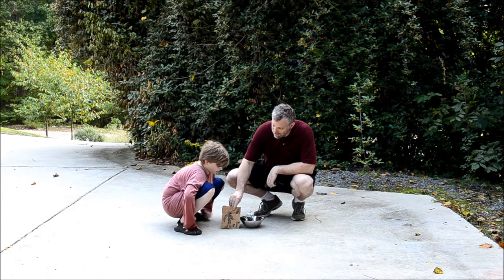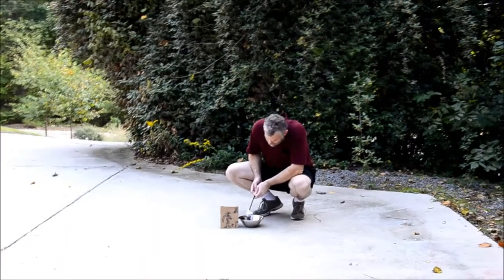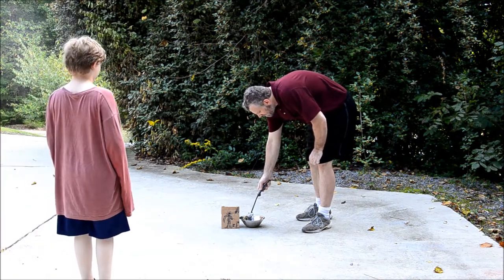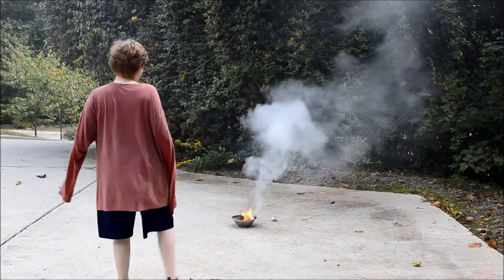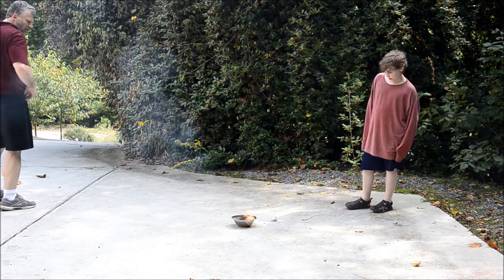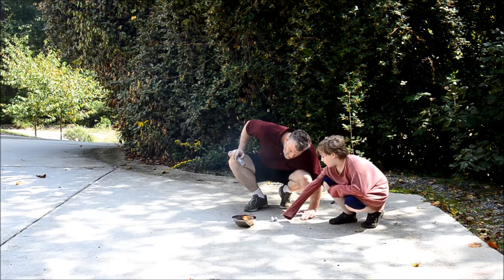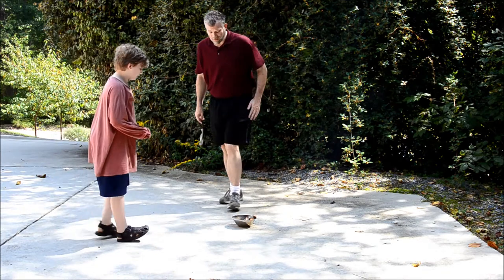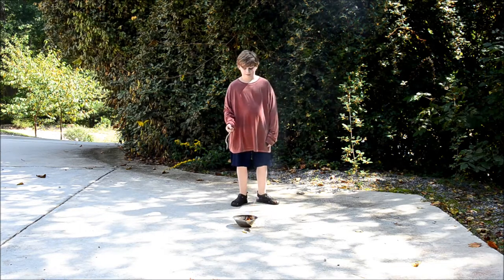Smoke Bomb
Alex and I light a smoke bomb we made last week, of Potassium Nitrate (KNO3), Sugar, water, and a candle wick, encased in a tin-foil-wrapped toilet paper roll.
There's a false start at 1:00 where the wick doesn't work, but then it lights properly just after 6:00